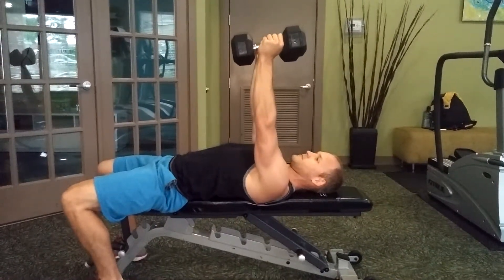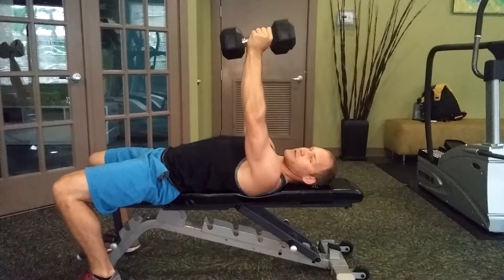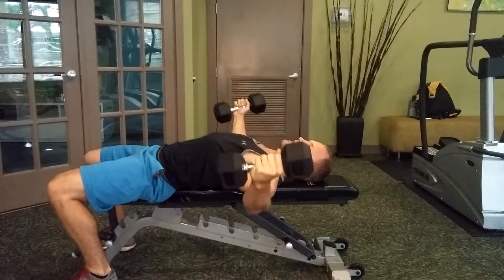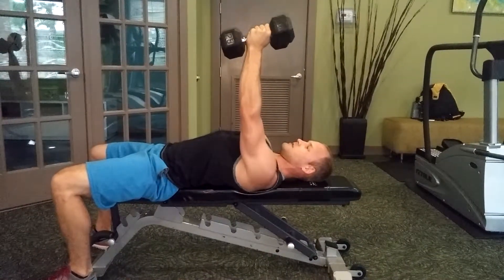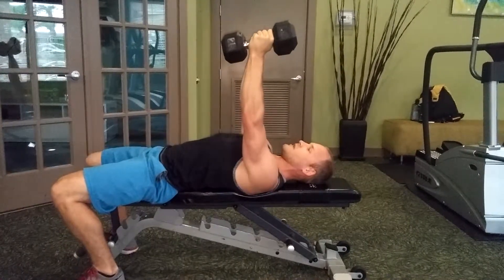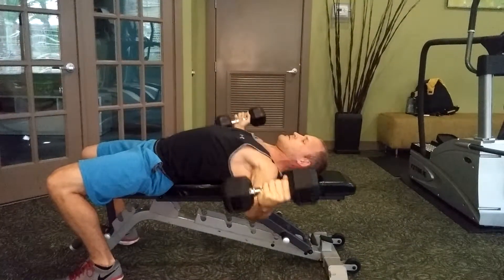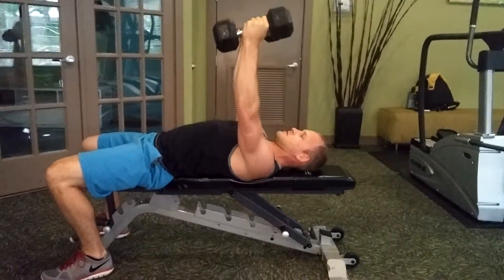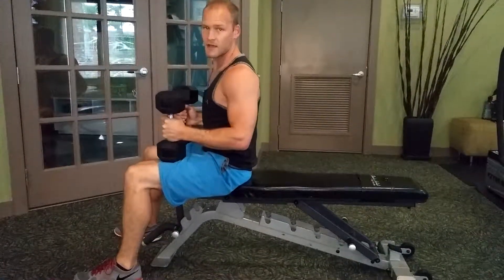Dumbbell Chest Fly